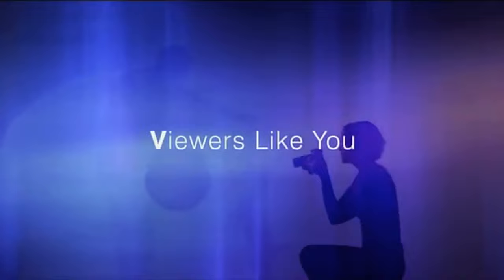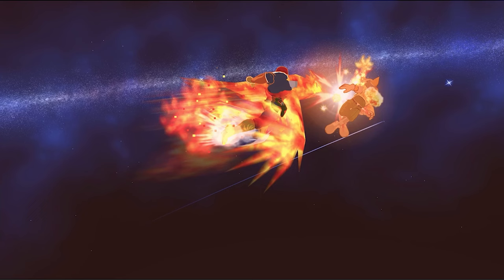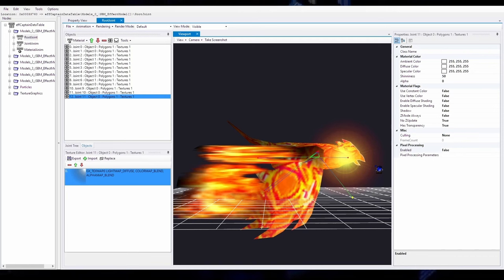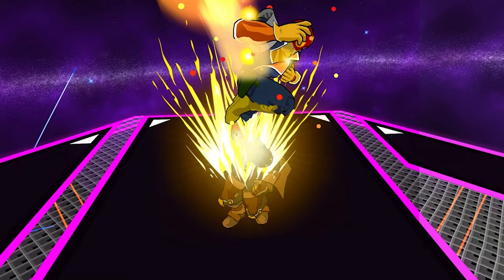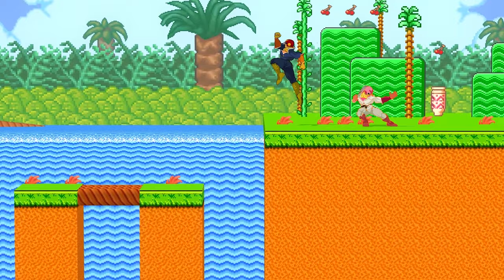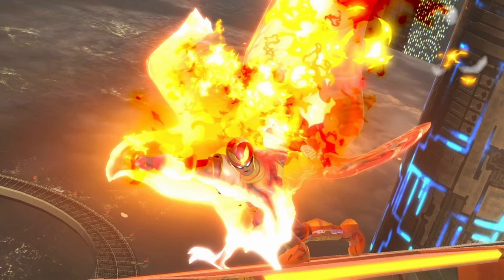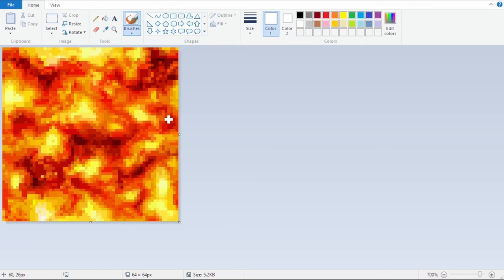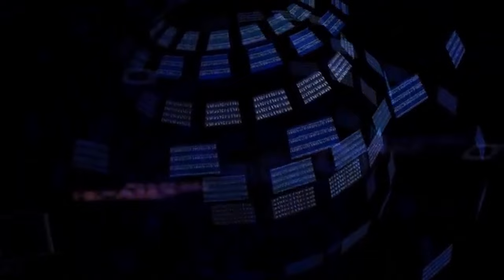From MEDIOCRE to MAGNIFICENT: Let's Upgrade Captain Falcon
Thank you all so much for watching and supporting the project. The Captain Falcon Overhaul has been such a blast to work on and I'm so stoked to be able to finally release it.

HUGE SHOUTOUTS:

@chiefneif for all his fantastic work on the Falcon Punch Model

Salt for reviewing the beta assets and being so awesome all around

@davidvkimball for helping me put this together for everyone and lending me his experience and wisdom.

@darshedup for the sweet Falcon Clips. I'm super trash at melee so this was a huge help

Ploaj: HSDRAW is an awesome program and without it this project wouldn't be possible

@Vancity_Primal for all of his help with the project and of course his work developing Animelee

@sadkellz for his awesome EMC project that allows me and creators like me to create such awesome melee videos.

Zack Garris
Denneg0d
Autumn
Super Smash Bronol
Denzel
Eoin Livingston
Cathode Ray
Absau L
c bennett
Nick Anderson
ヨル der Flammenbringer
Kat Austin
Jaden Carpenter
Jova
Jordan Rowe
Wes Cordero
Music with Myles
Douglas Thompson
UnTracerble
matthew
kris
Kidney Beans
Connor
FaLLen__
99jakes
Capedragon
Vilmer
Noah Correll
mm_
bigpoppa
Norberto Moreno
Jordan Hawes
Cooper Statile
Xavi
a_pat29
Evan Tindle
RNGReallyNotGood
AntiSocial
David B
Jacob